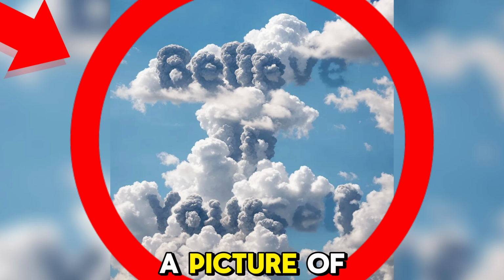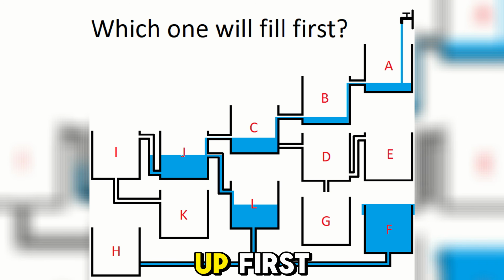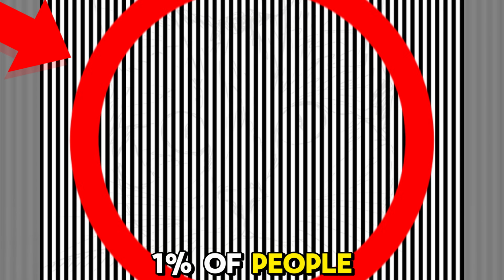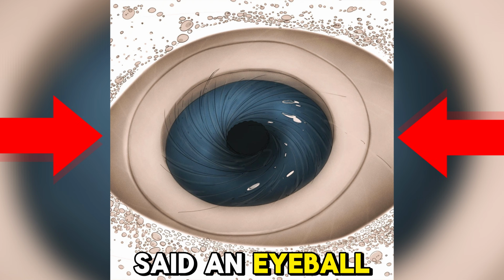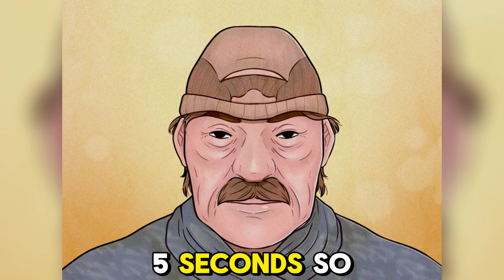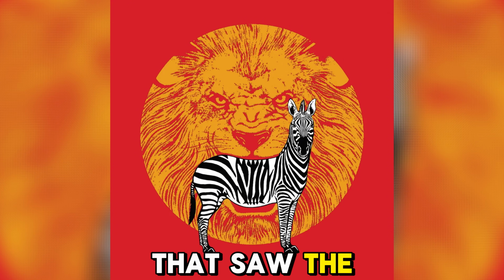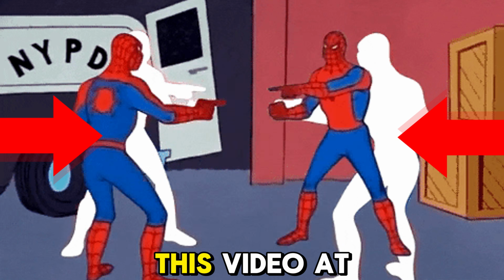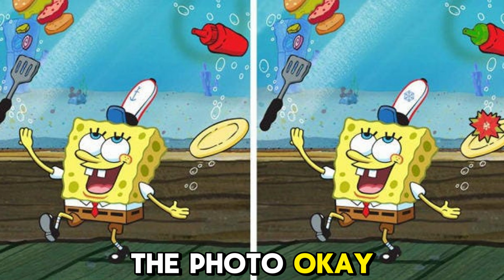Only Girls Know This Secret...(Boy's Don't!)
Only Girls Know This Secret...(Boy's Don't!) In this video we take a look at some picture puzzles that will test your eyes. This includes a puzzle where only girls can see something in the mirror and phone. This will also test to see if you have good eyesight.